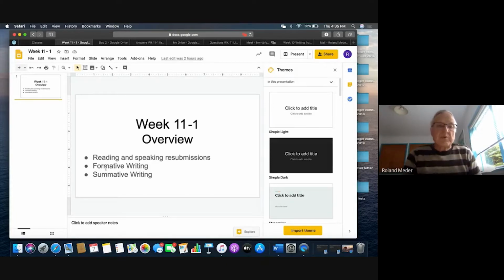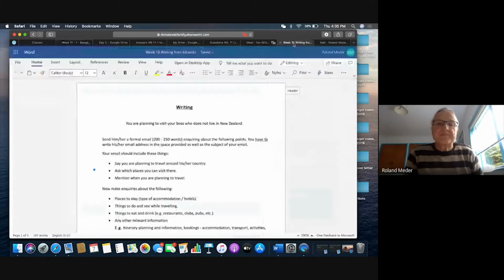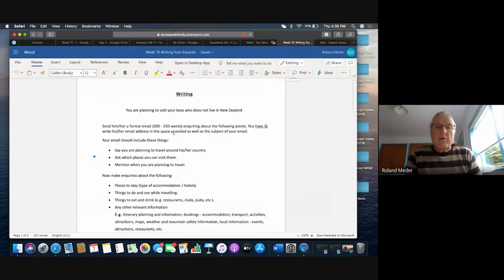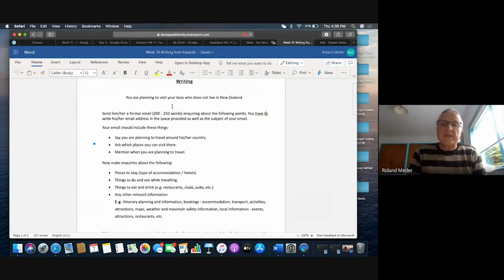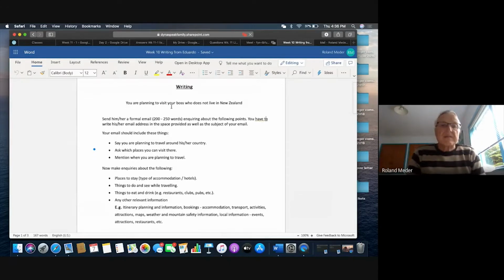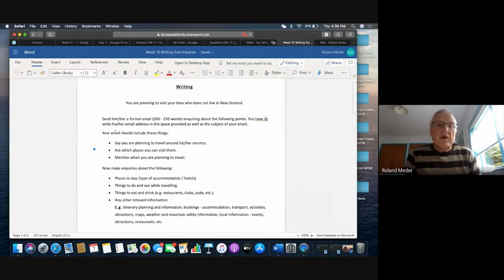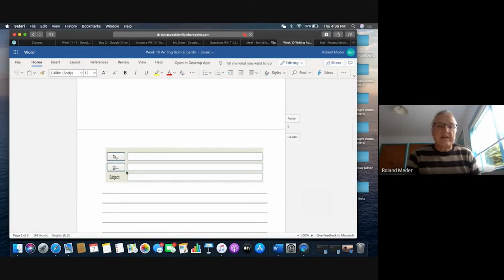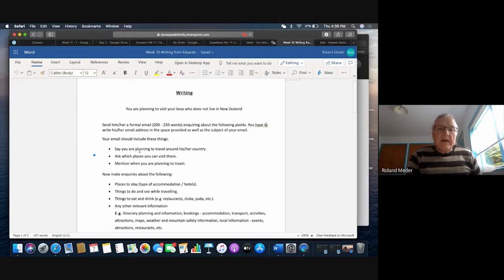L3AG - Week 11 - Video 1